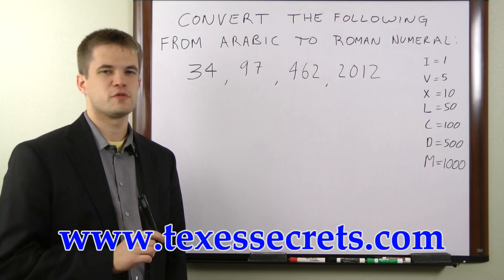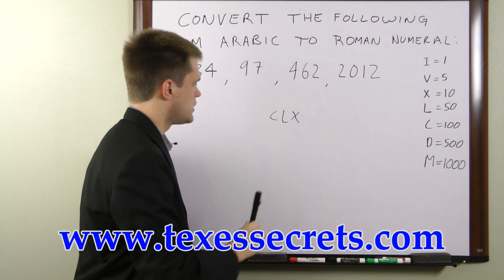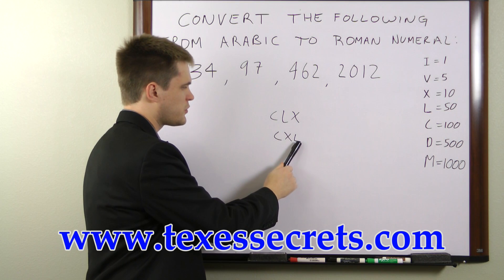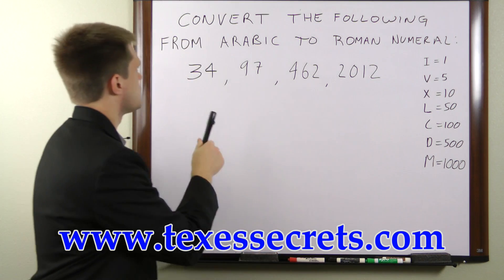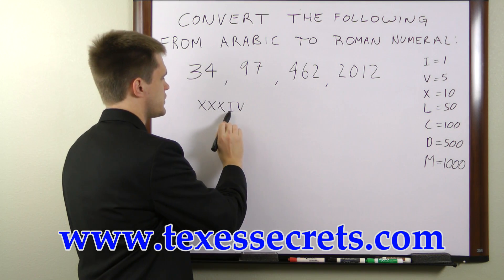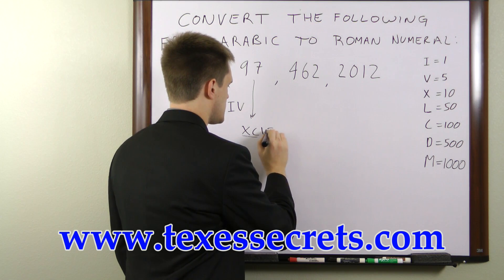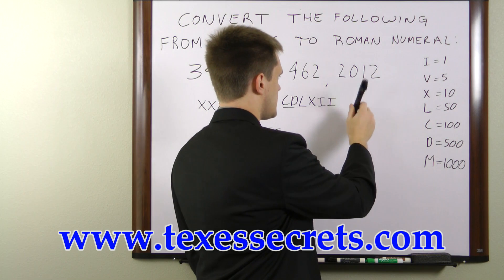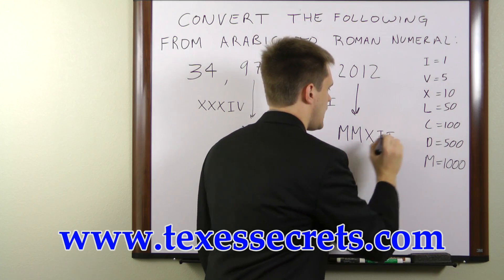TExES Core Subjects EC-6 (291) Tricks - Free TExES Math Prep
The topic covered in this video is only a small part of the TExES Exam; you'll find a ton of in-depth study materials for all TExES subjects when you click the link above.

Relying on the right study materials is absolutely essential for success on the TExES test. What you see in the video is merely a preview of the high quality prep materials in our TExES study guide.

Get everything you need for TExES success in our study guide. Take advantage of practice tests and helpful study techniques to achieve your goal of passing your TExES exam!

"How to Pass the Texas Examinations of Educator Standards (TExES), using our easy step-by-step TExES study guide, without weeks and months of endless studying..."